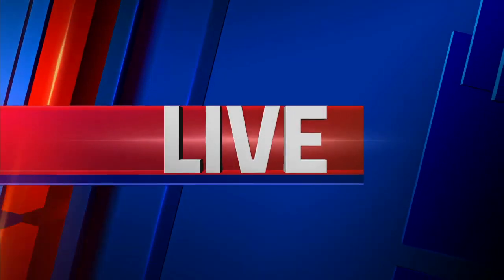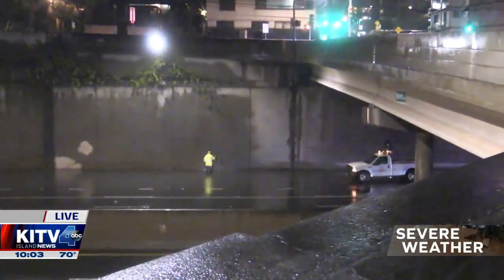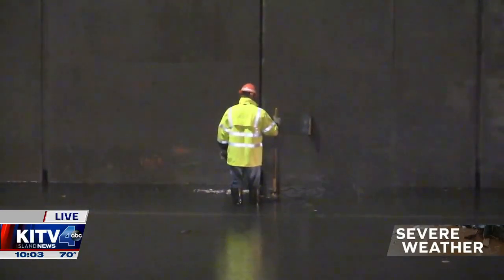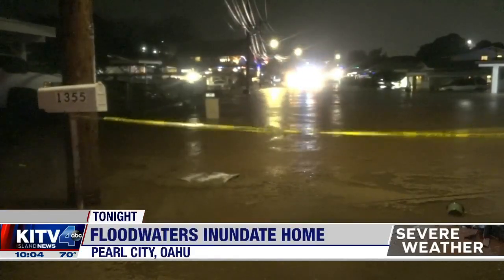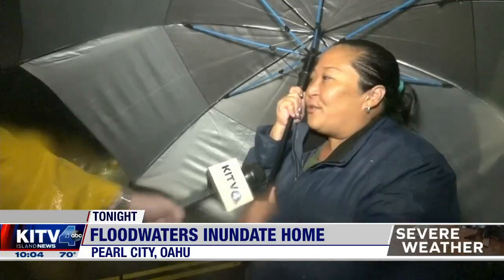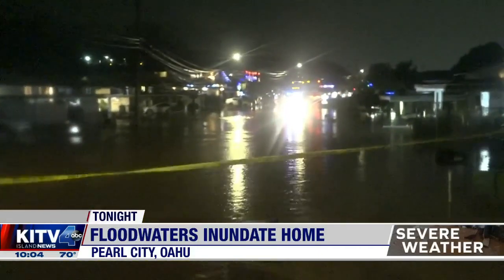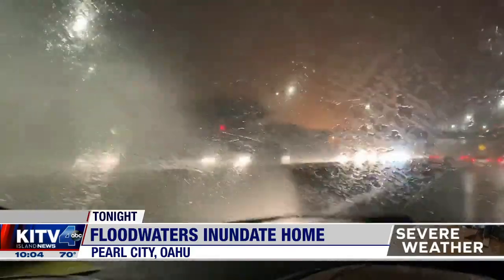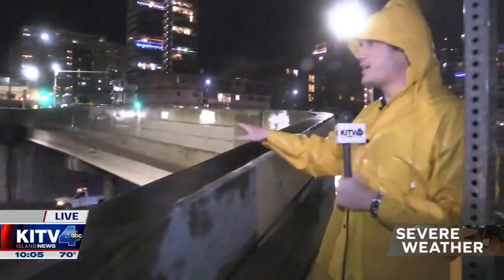Floodwaters inundate neighborhoods in Pearl City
Torrential rain from the Kona Low system pounding the Hawaiian Islands led to disaster in some neighborhoods in Pearl City, on Oahu. Streets were left impassible and at least one home was flooded. For news you need to know,